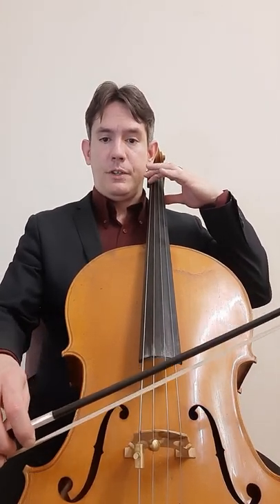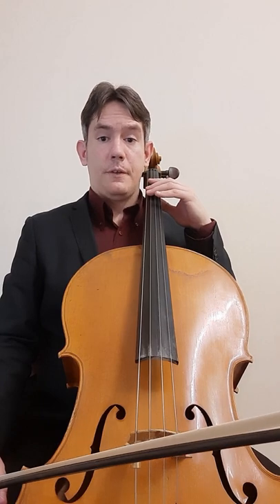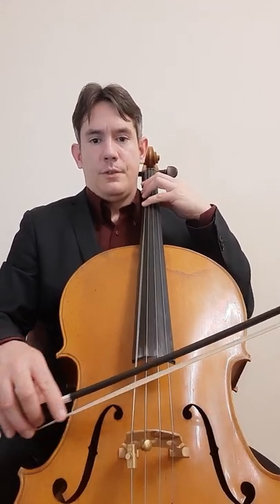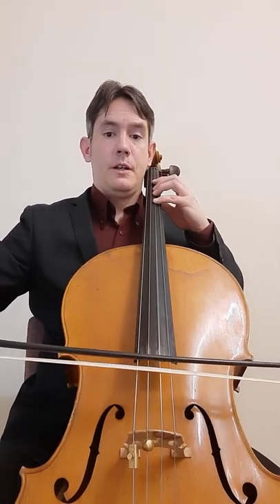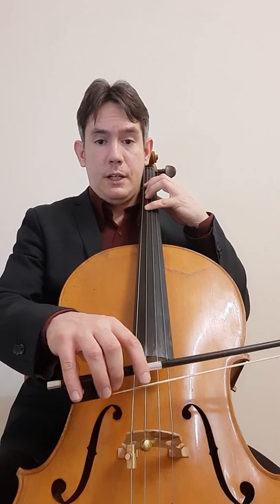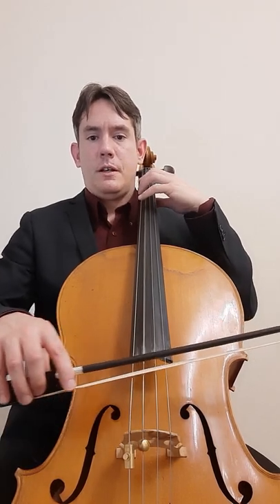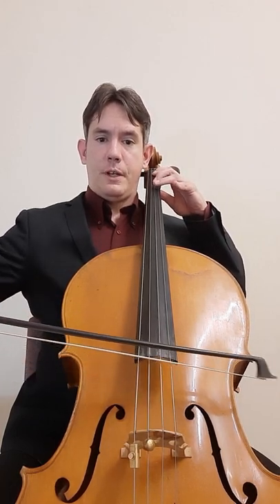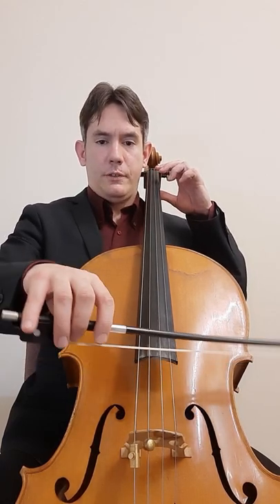ABRSM Cello Grade 3 Scales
A video to help students learn :-)

Please note that for the minor scales I have chosen harmonic minor as that's usually the most popular choice.